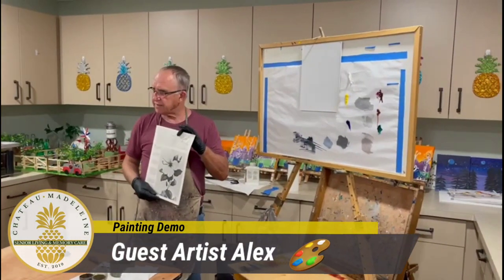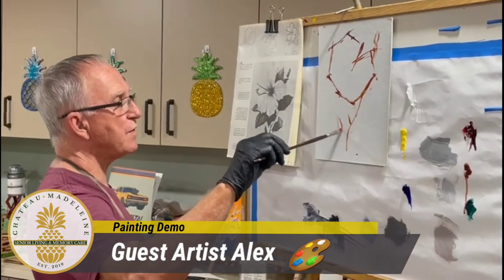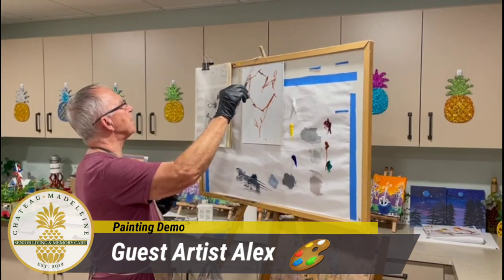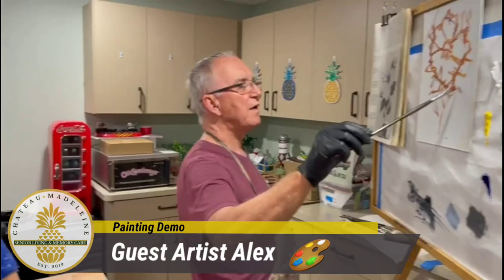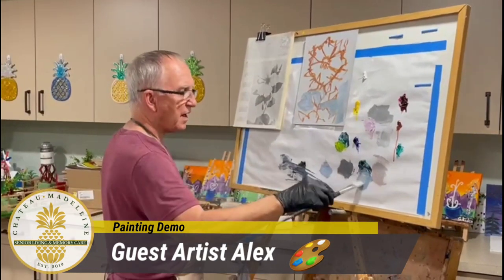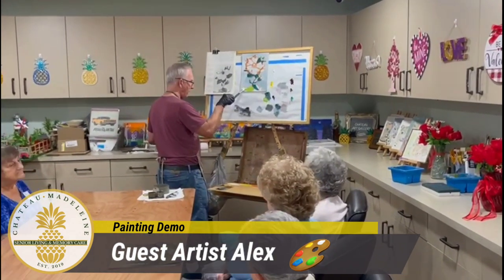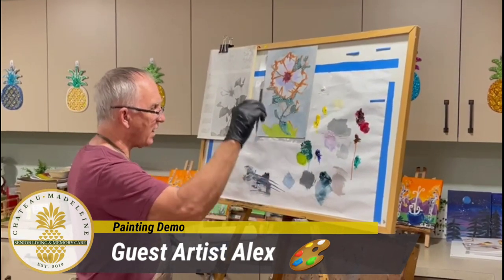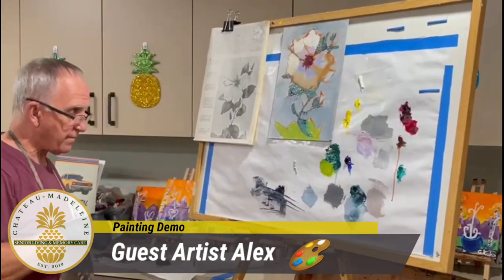Painting with Guest Painter Alex 1/31/23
Chateau Madeleine Assisted Living and Memory Care residents enjoyed the guest painter as he demonstrated his artistic process from inspiration to color and technique to beautiful flower!

Chateau Madeleine
Assisted Living License #: AL13351
📽️🎬WATCH LIVE📽️🎬
⭐24/7⭐